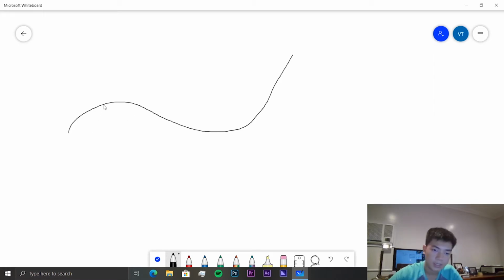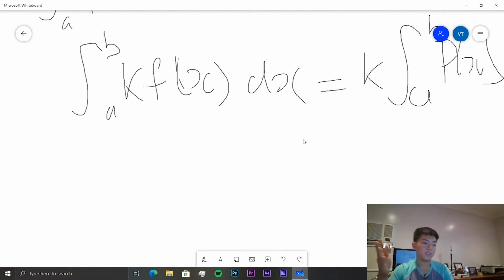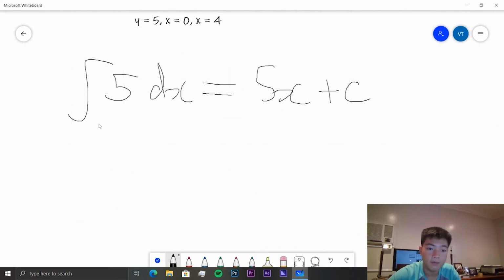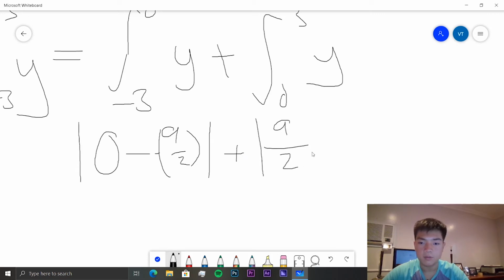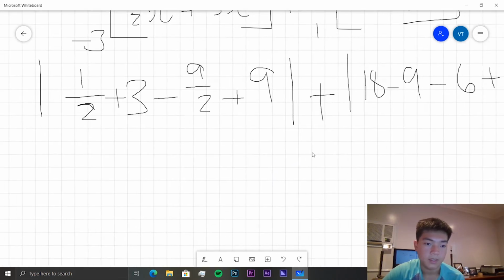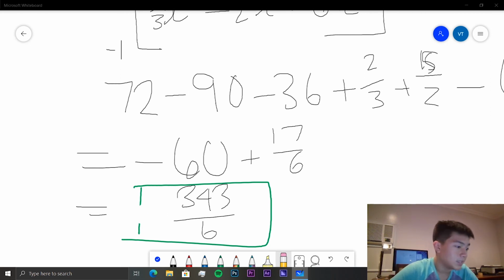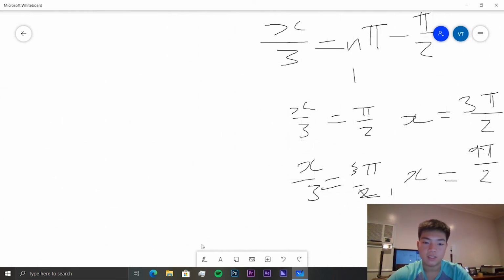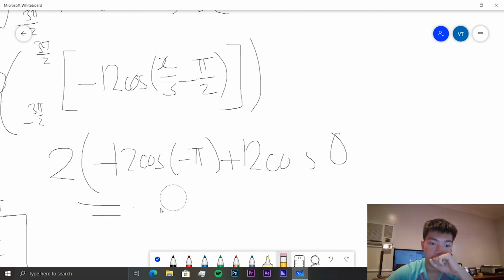Chapter 7.1.2 | The Fundamental Theorem of Calculus | CodingBytes IB Math Analysis Speedrun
In this video, Vince speedruns the final section of chapter 7.1 of the IB Math Analysis and Approaches HL textbook. This section contains problems involving definite integrals and the fundamental theorem of calculus.